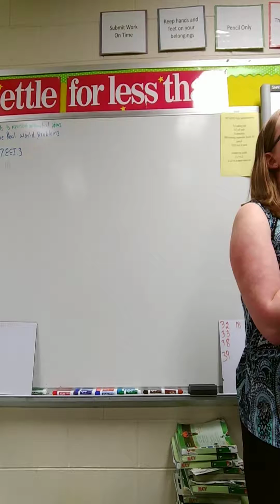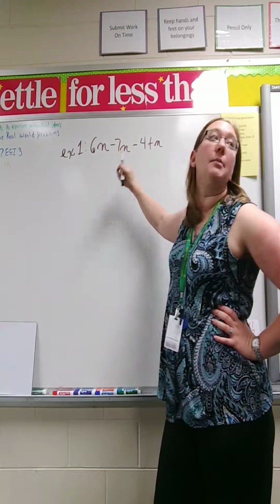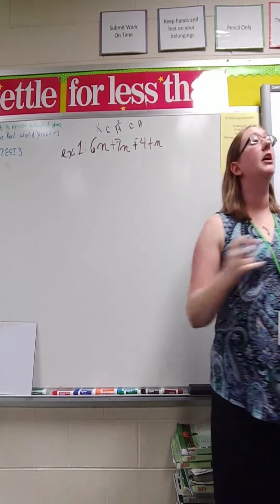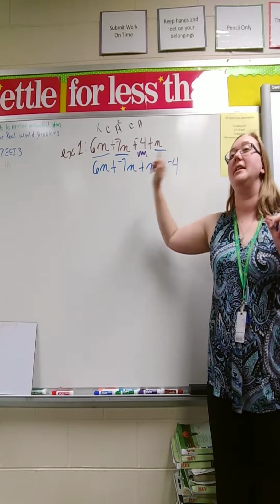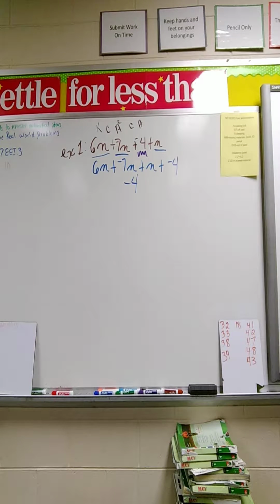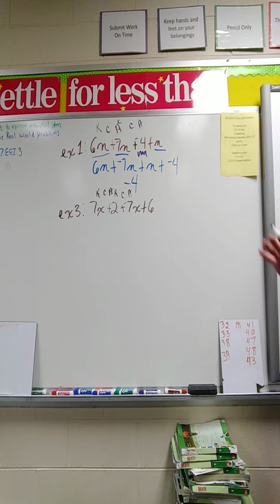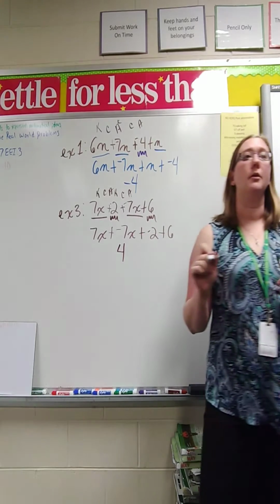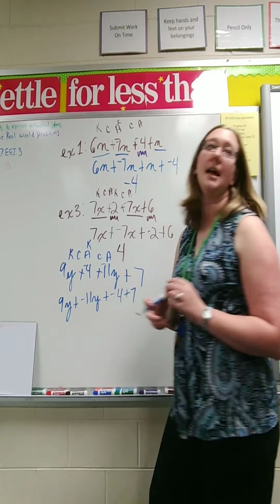Glencoe Math Course 2 lesson 5-5